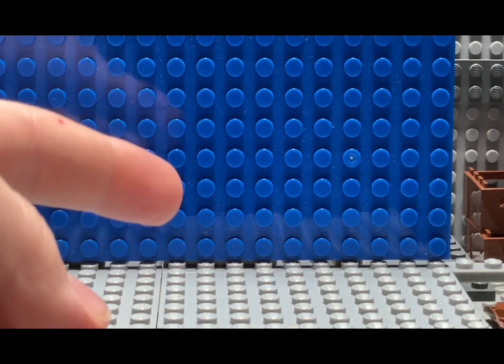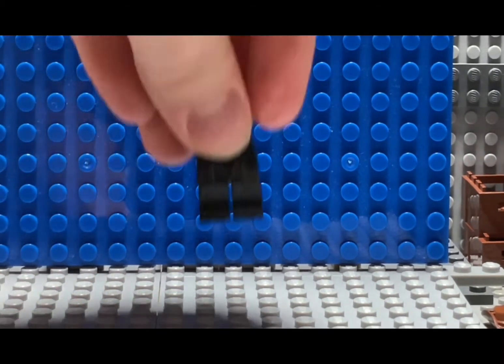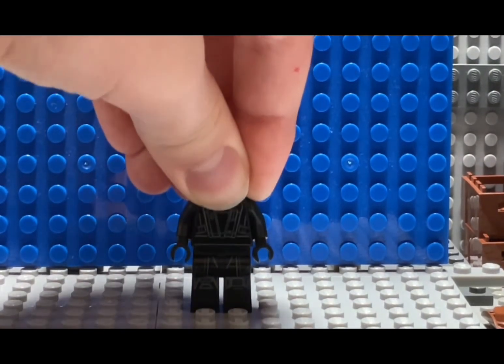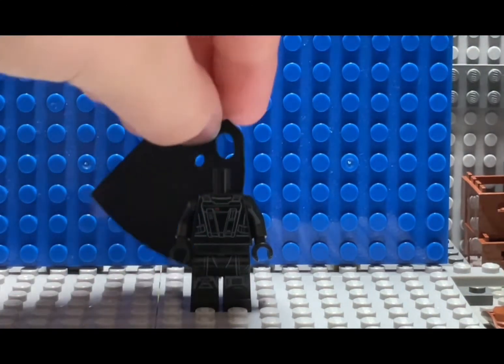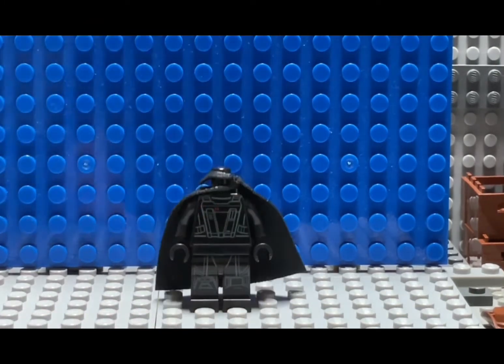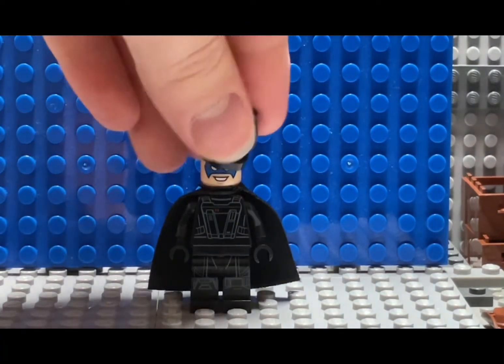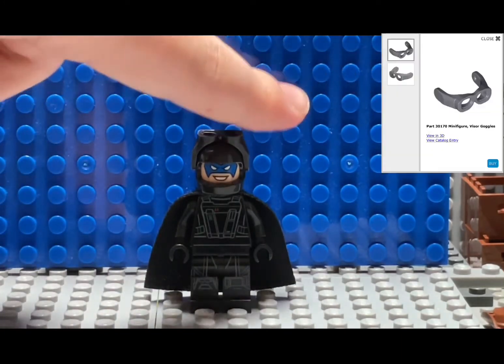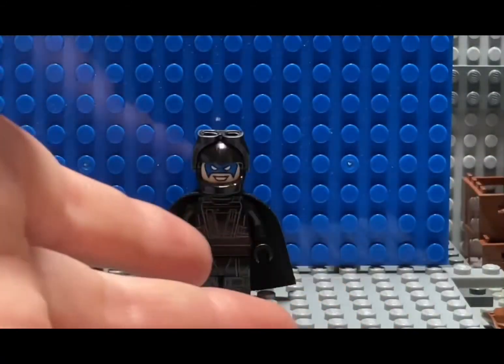How to make Lego Batman without using any of his parts!